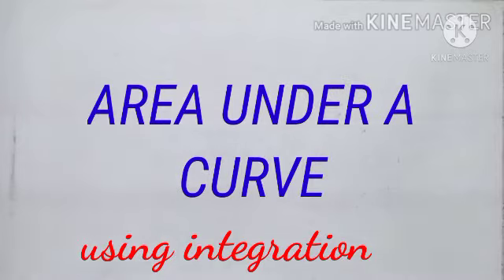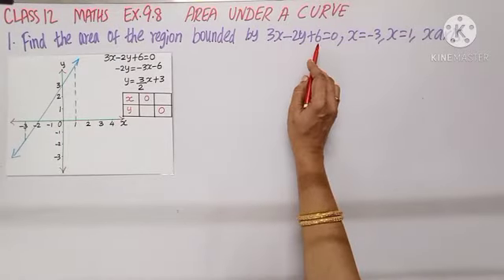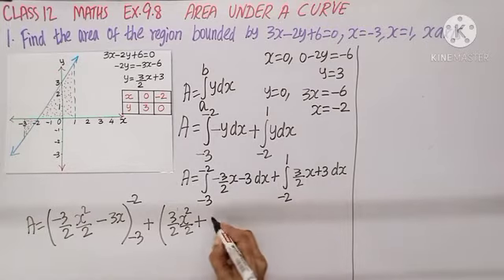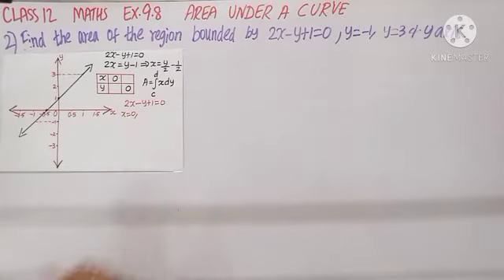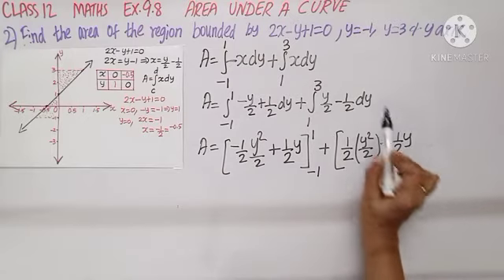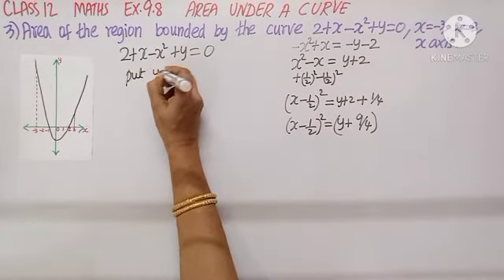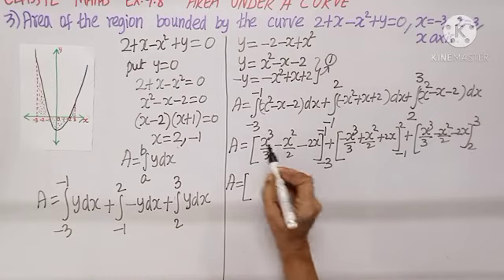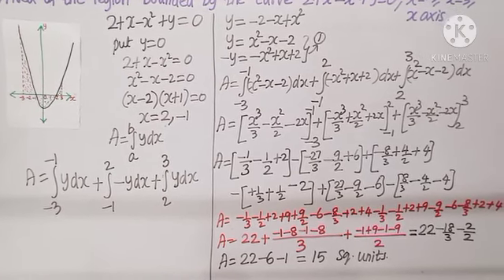Class12|MP134 |Ex9.8-1,2,3| Maths|How to find area under a curve using integration